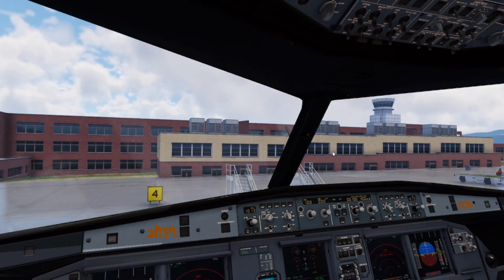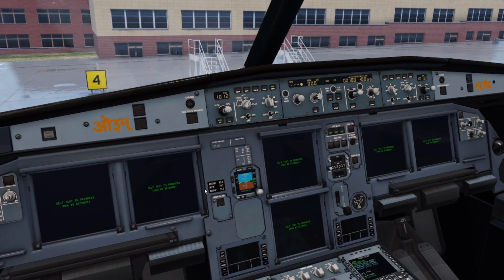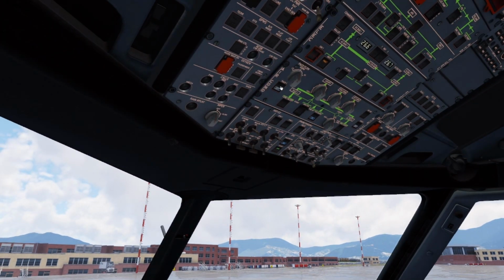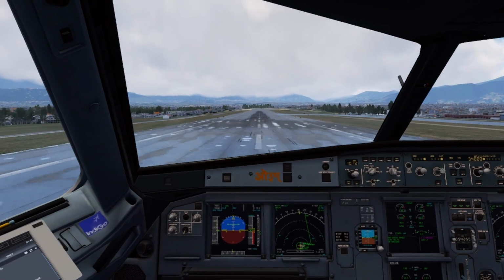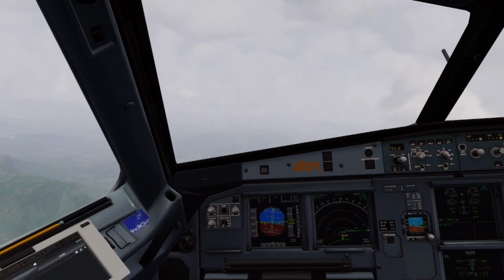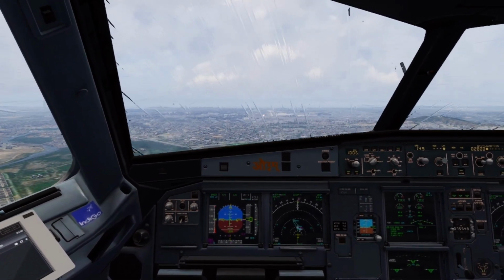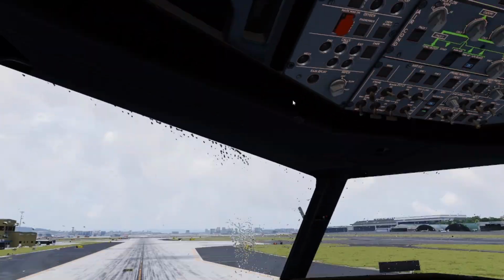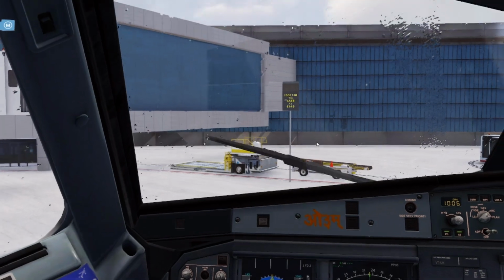VNKT-VABB Indigo Toliss A321 NEO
Welcome onboard todays flight mumbai in the a321 neo sit back relax and enjoy the flight!!!